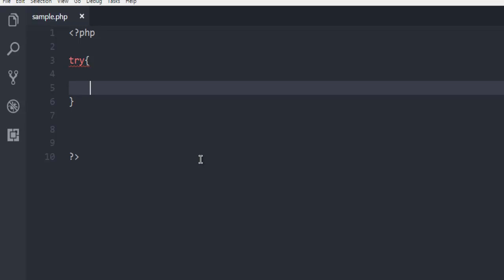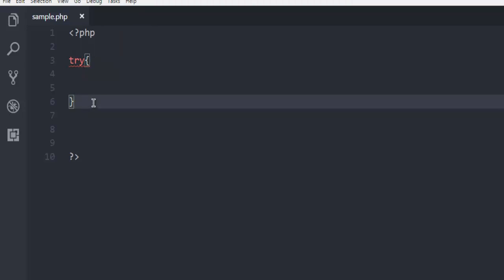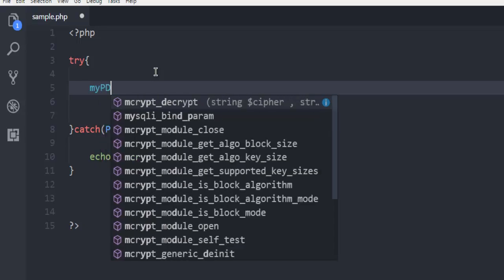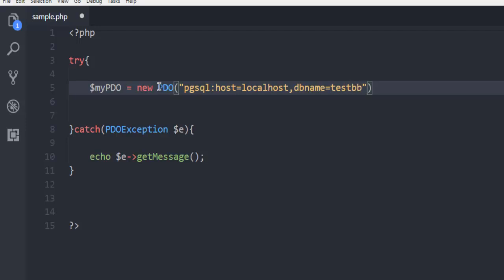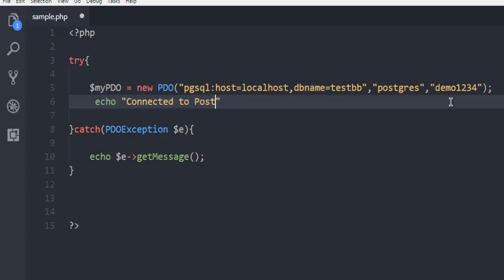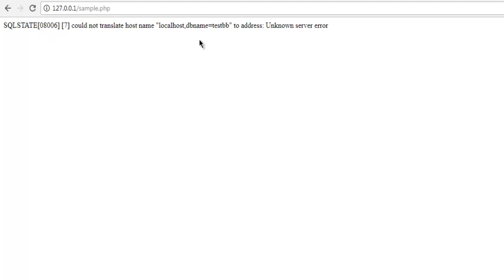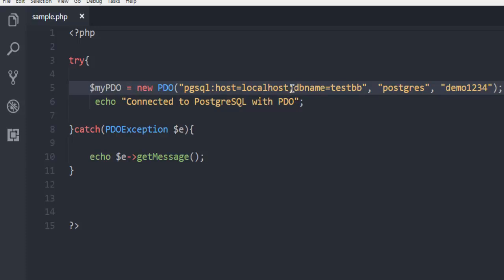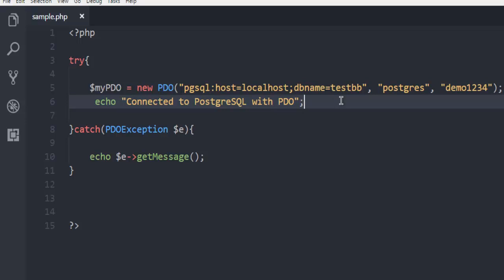PHP PDO Connect to PostgreSQL Database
Learn how to Connect to PostgreSQL Database using PHP PDO.